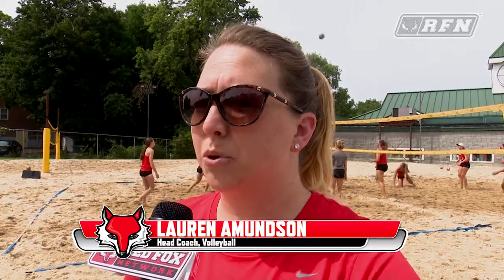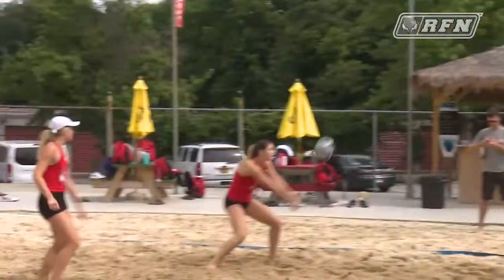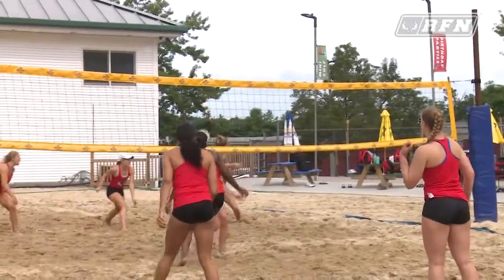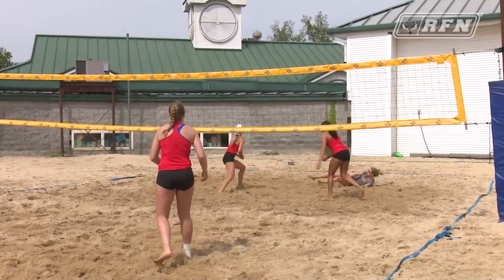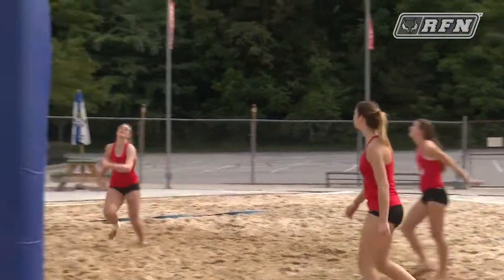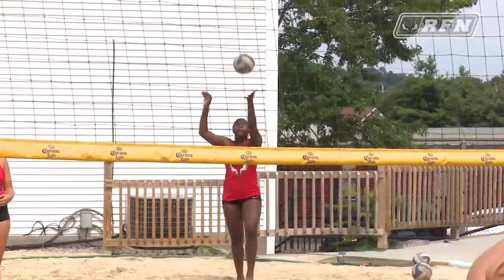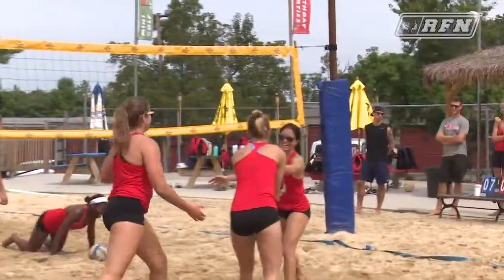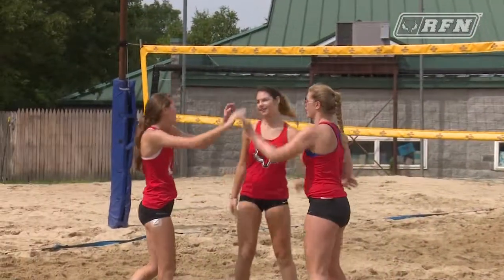Marist Volleyball Takes To The Beach Courts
During my time at Marist College, I filmed and edited this fun preseason piece on the Marist Volleyball team who took a day trip to DC Sports to see what they could bring to the beach game.